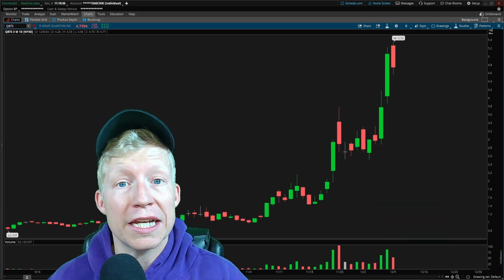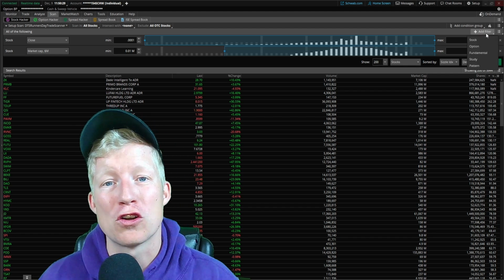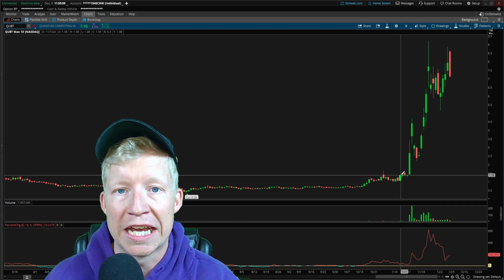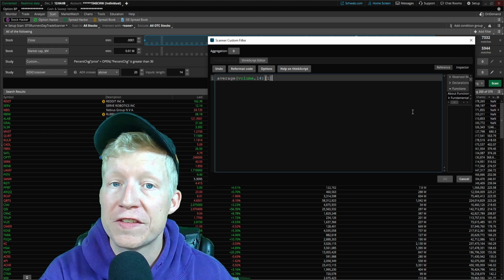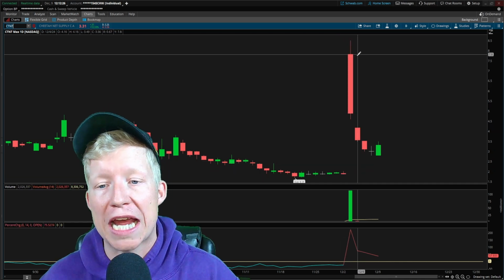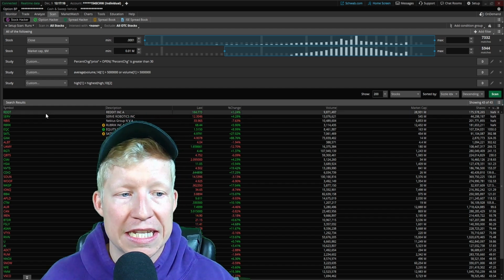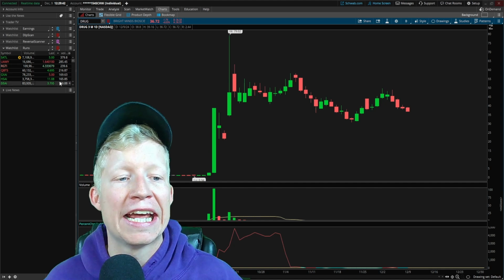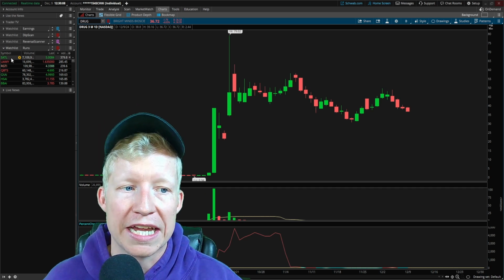The Only Day Trading Scanner You Will Ever Need (for Beginner and Advanced Traders)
Understanding how to find stocks to trade every day is the most important thing to creating a profitable trading career